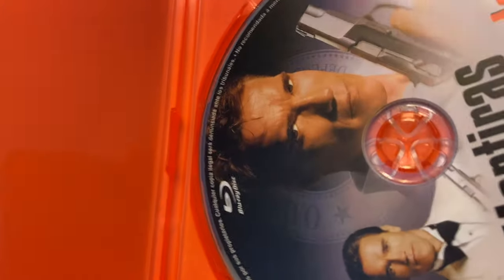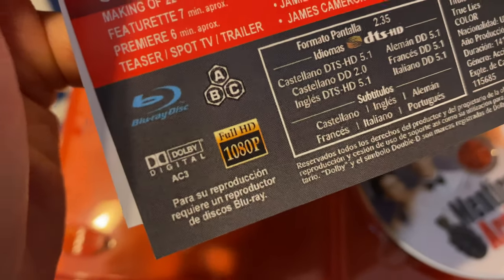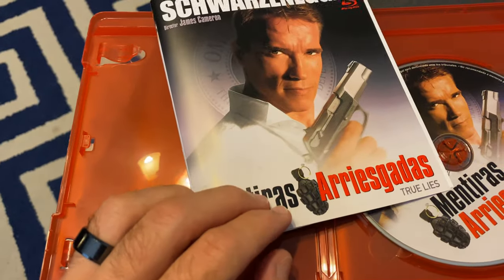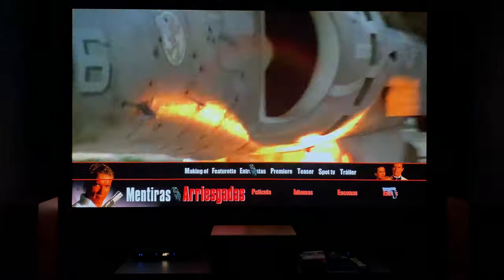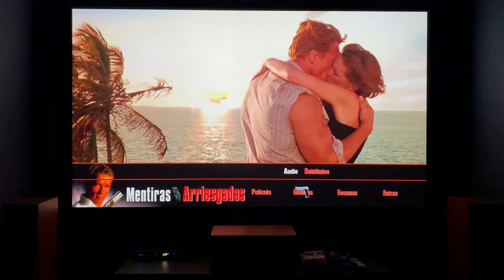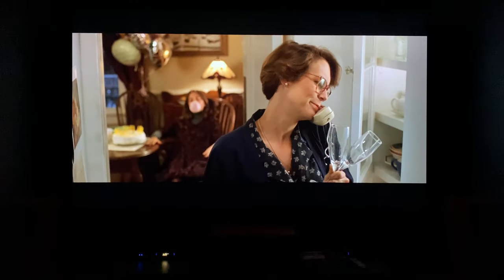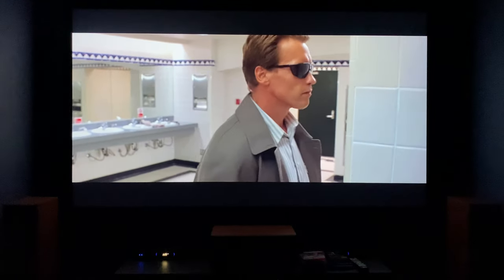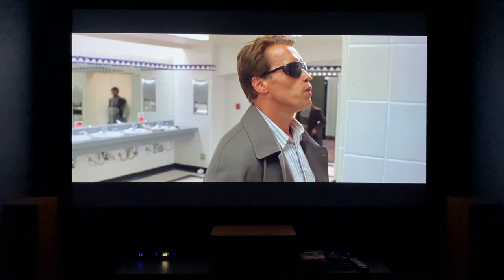True Lies Blu-ray release 2020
Unboxing, thoughts, and a few video clips of the new True Lies Blu-ray release. I thought this was a bootleg at first, but it turns out it is an official European release. Full disc review coming soon! Link to pick up a copy on Amazon found below.